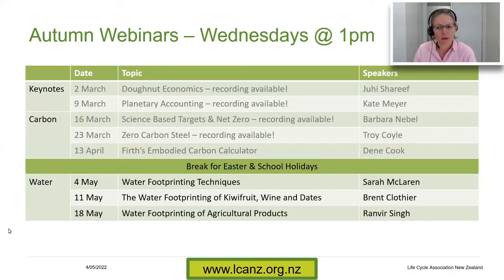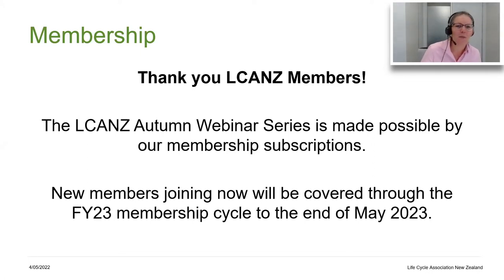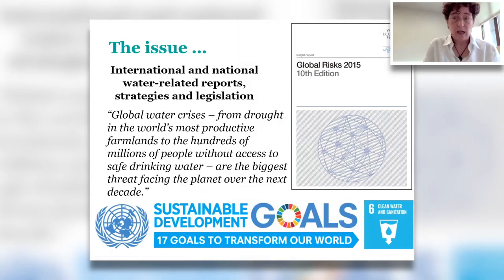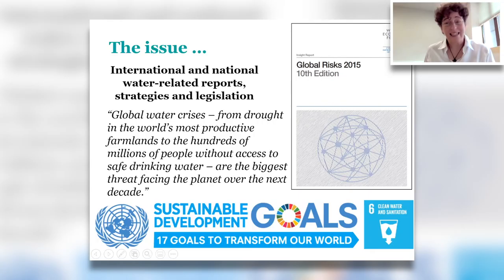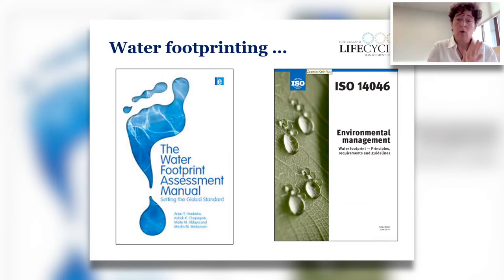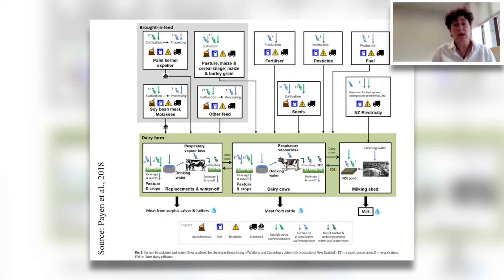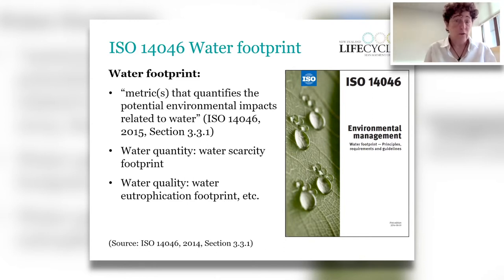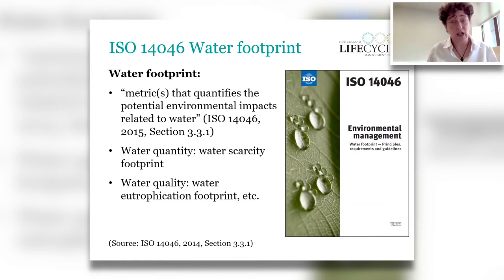LCANZ Autumn Webinars: Water - Water Footprinting Techniques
Our introductory webinar in the Water series provides an overview of water footprinting techniques.
Professor Sarah McLaren identified the key issues to be addressed in assessing both types of water footprint, and how the techniques can be used to improve the environmental profile of companies and their products.